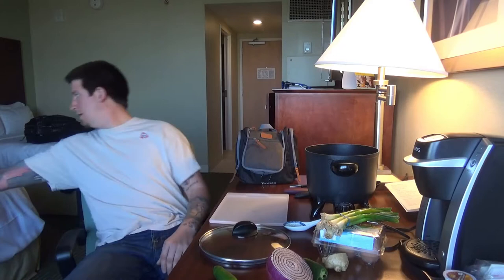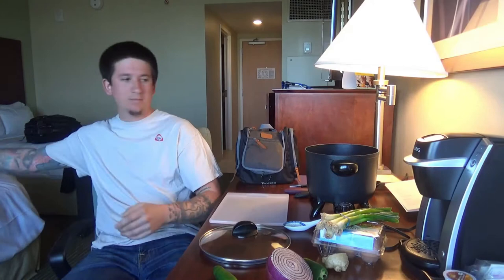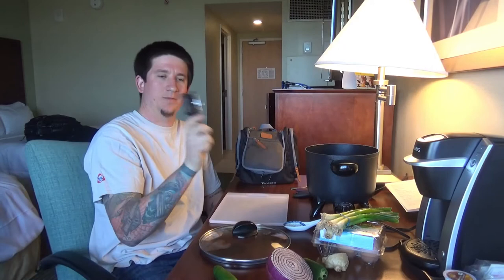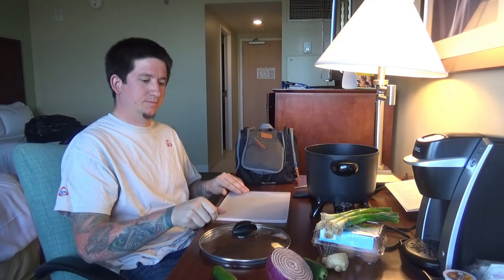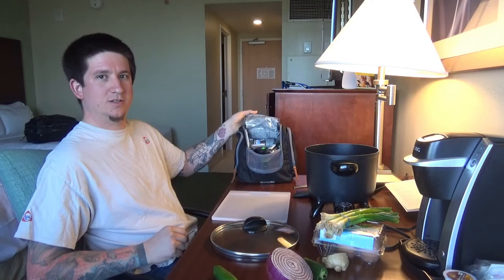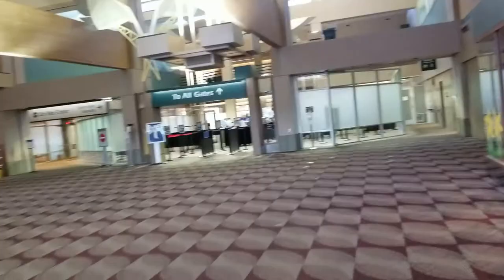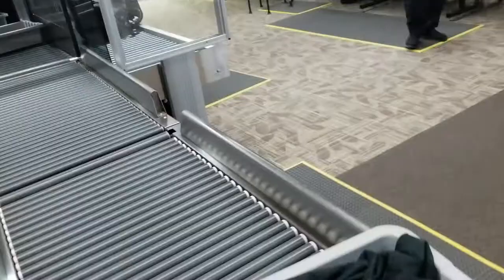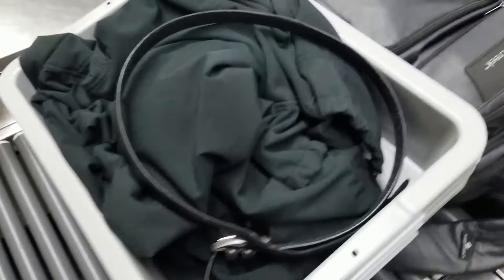Carry-on Kitchen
for the blog post and links if you are interested in making one of these.  Hope you enjoy the video.